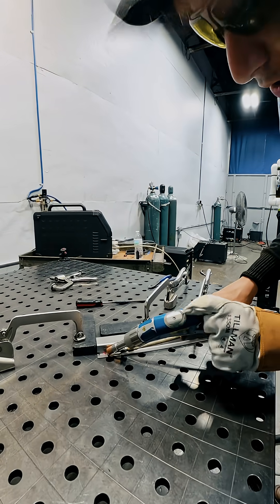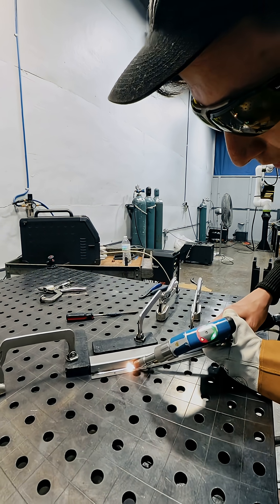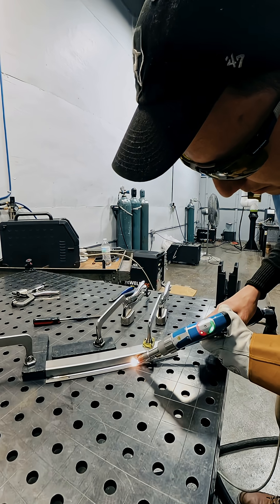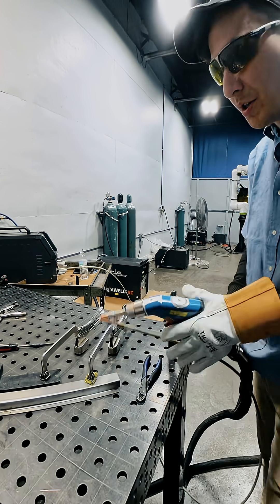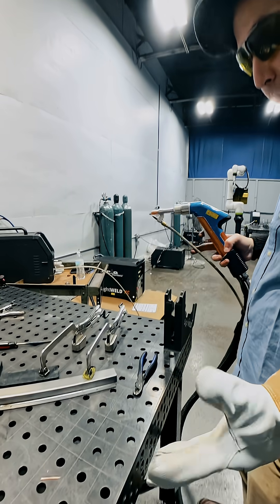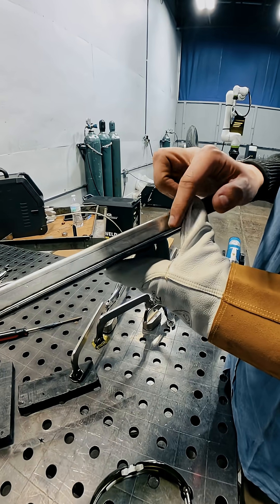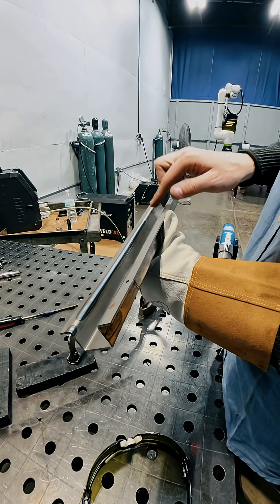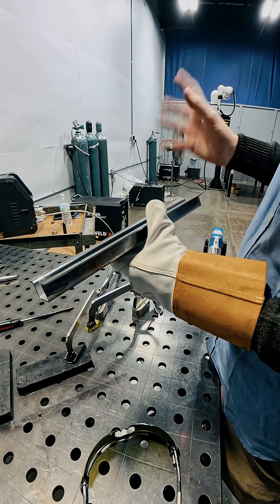POV: You're learning to laser weld 🔥🛠️ (Pt. 8)